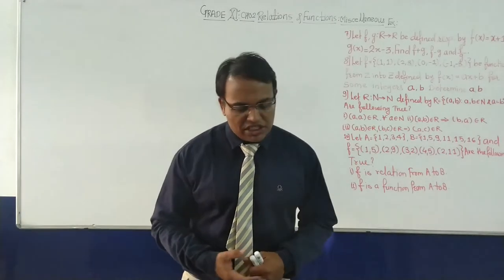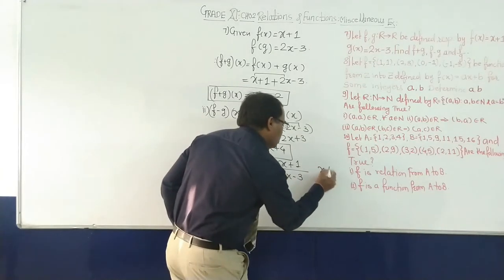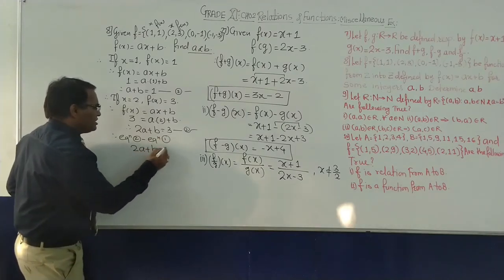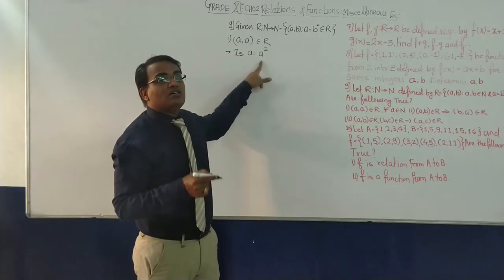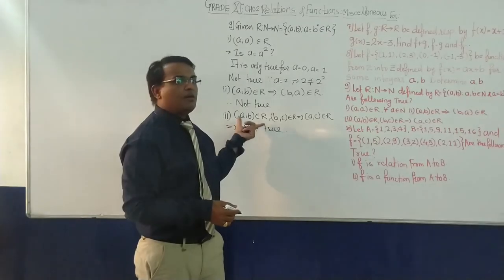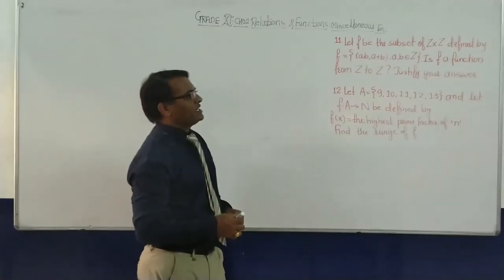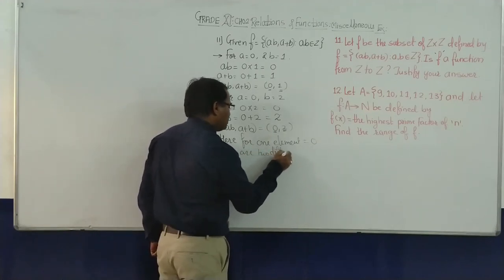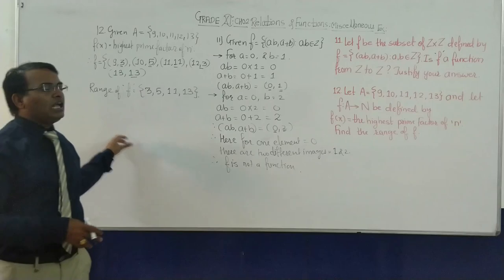MISCELLANEOUS EX CH 2 PART 2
this video is about the second part of miscellaneous excercise of Chapter 2 - Relations and Functions. This ends the chapter 2.
So go ahead and learn well.